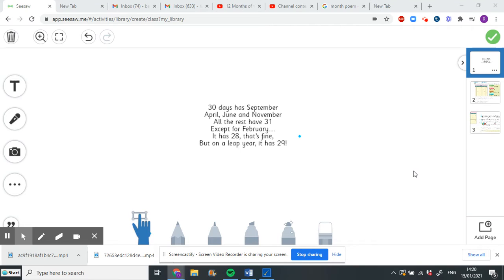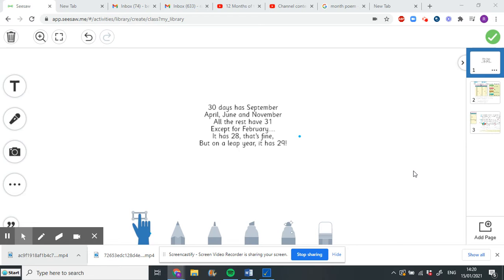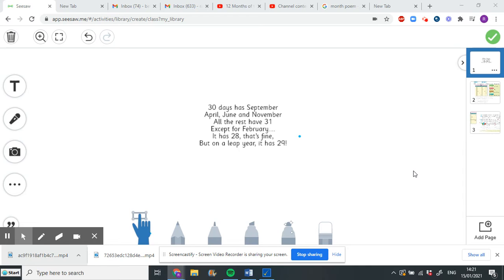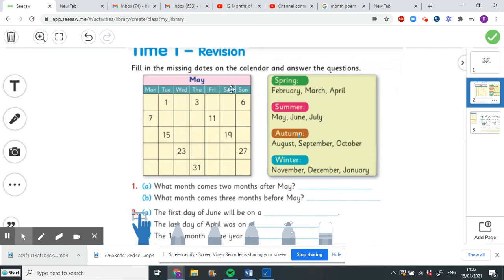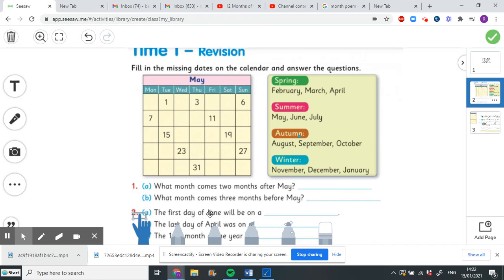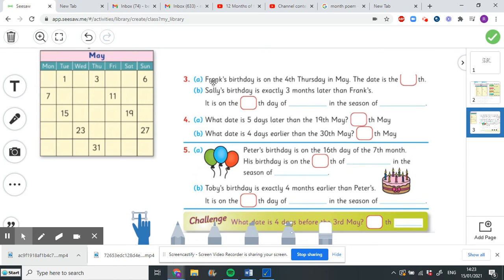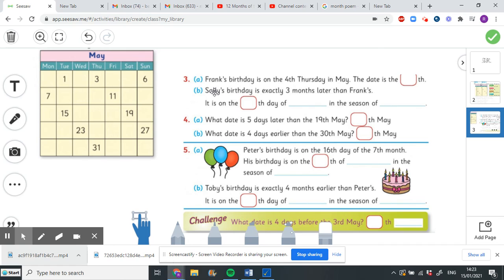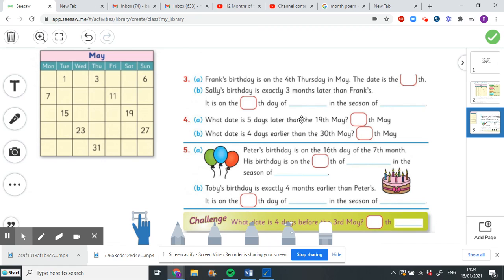Untitled: Jan 15, 2021 2:25 PM